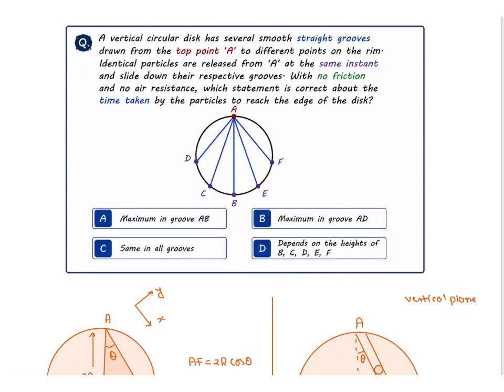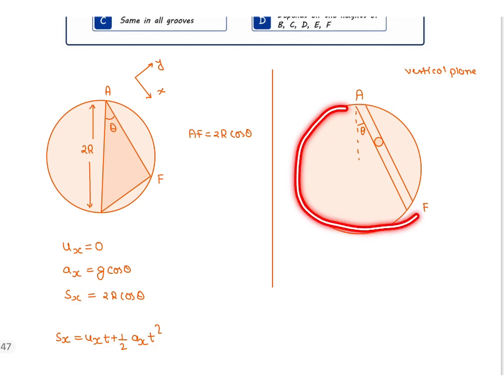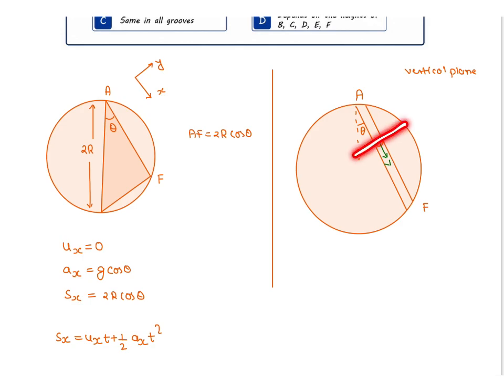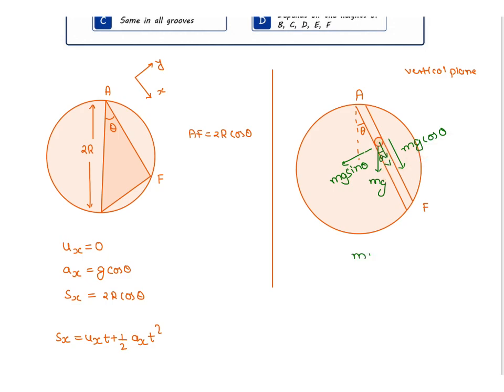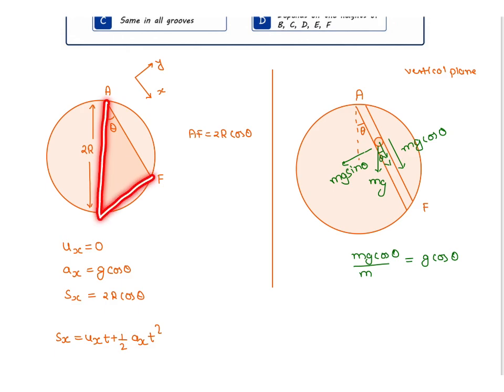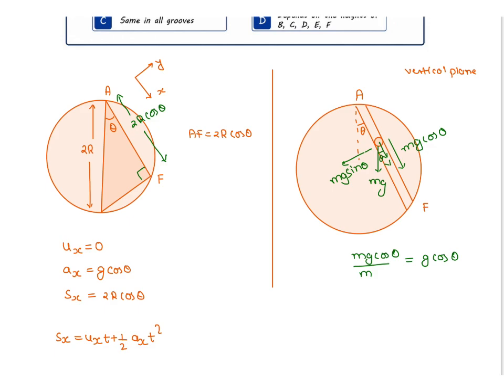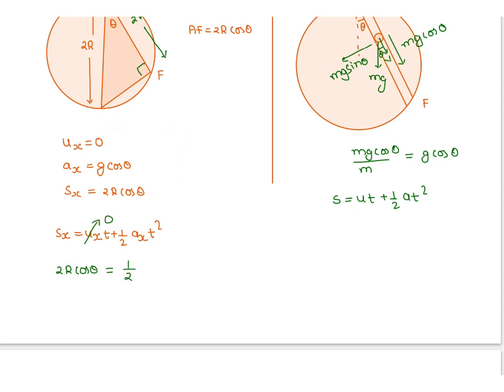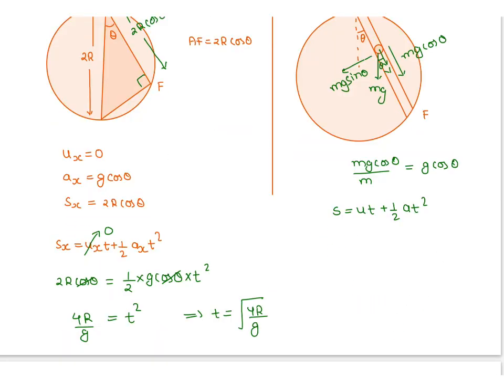AP Physics 1 Unit 2: Vertical Circle Chords — Which Particle Wins the Race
Which Particle Wins the Race? | Vertical Circle Chords Problem — AP Physics 1 Unit 2

A vertical circular disk has several smooth, frictionless straight grooves (chords) drawn from the top point to different points on the rim. Identical particles are released simultaneously from the top. Which particle reaches the edge first?

Most students expect the steeper or shorter path to win—but the correct answer is surprising.

In this video, you’ll learn why every particle reaches the rim at exactly the same time using Newton’s Second Law, kinematics, and a simple geometric proof. This elegant result is a classic conceptual problem that strengthens your understanding of forces and motion.

What you’ll learn:

* Motion along a frictionless groove
* Acceleration along an inclined path
* Applying Newton’s Second Law
* Kinematics for constant acceleration
* The equal-time property of straight chords in a vertical circle
* AP Physics 1 exam-style reasoning